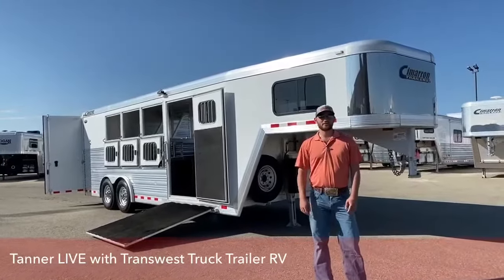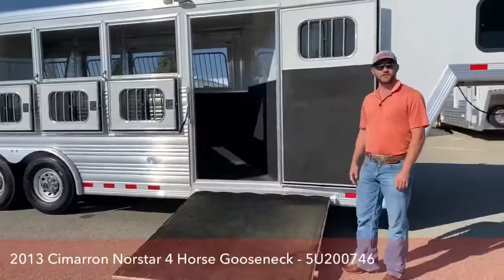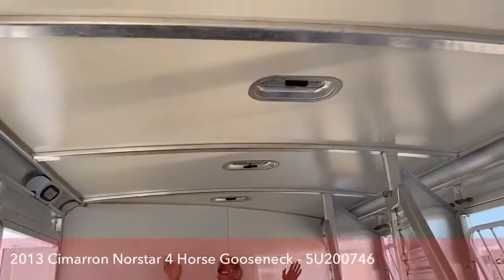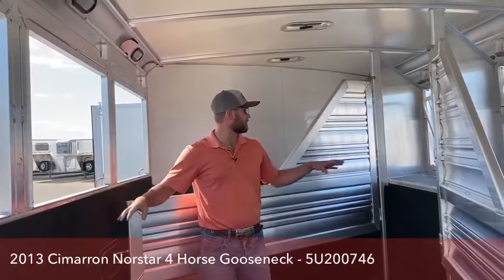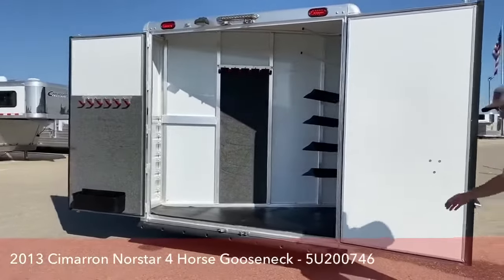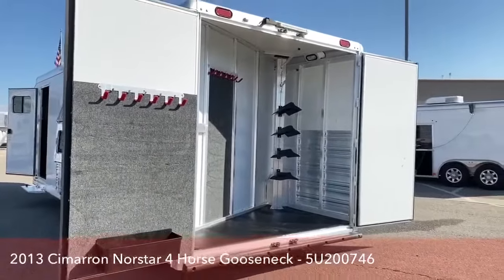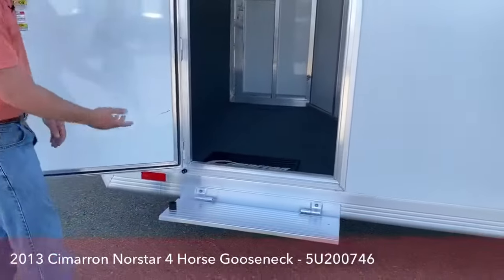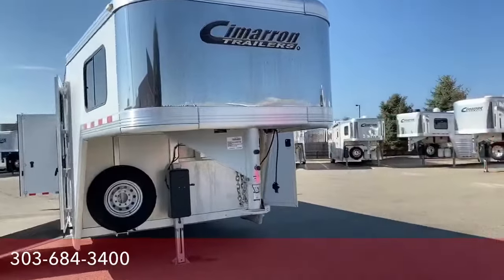Transwest Truck Trailer RV with a 2013 Cimarron Norstar 4 Horse Gooseneck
Tanner Live with a 2013 Cimarron Norstar 4 Horse Gooseneck - 5U200746